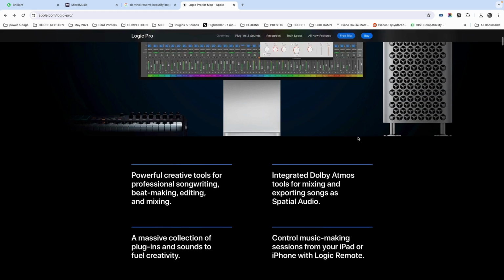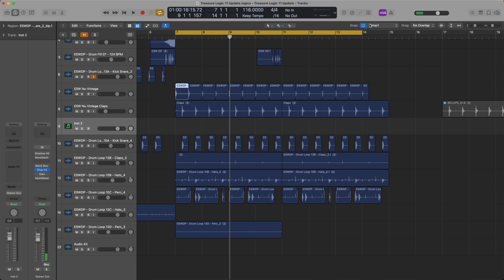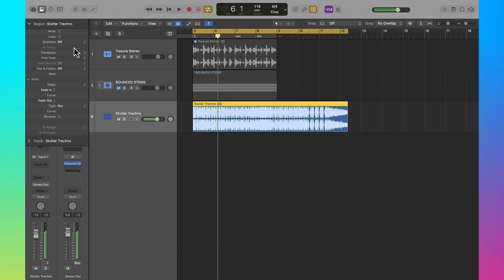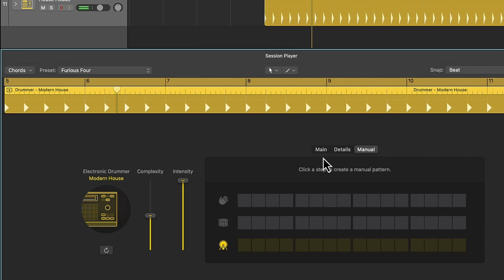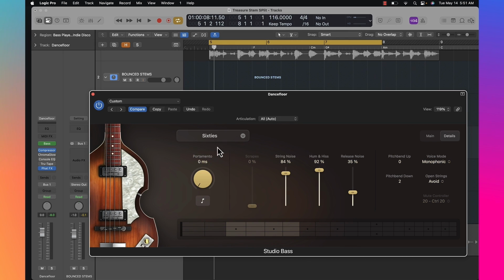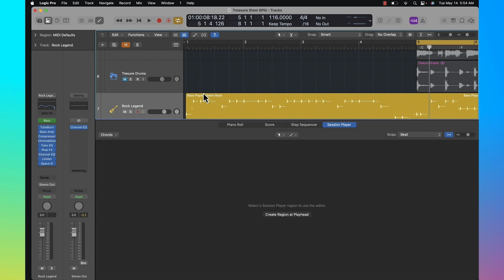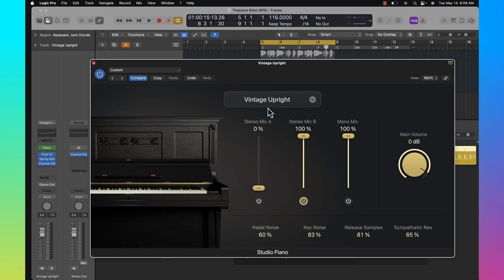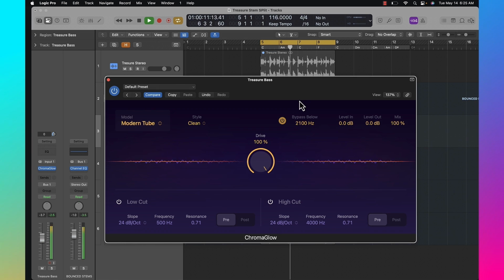Logic Pro 11 is a Crazy Update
Logic Pro 11 is here and the update is FREE. This video covers all of newest features and additions in Logic Pro 11. Get a detailed look at Stem Splitter, ChromaGlow, Studio Bass, and Studio Piano.

Time Stamps
00:00 Introduction
00:42 New Features Overview
02:03 Backing Up Logic
02:25 Tracking some bass and guitar
04:32 Stem Splitter
07:02 AI Session Drummer
12:02 Studio Bass Plugin
15:44 Chord Track
16:31 Studio Piano
18:42 ChromaGlow Mixing Plugin